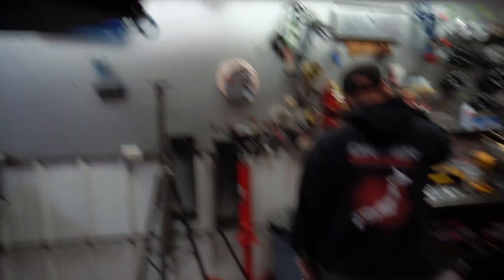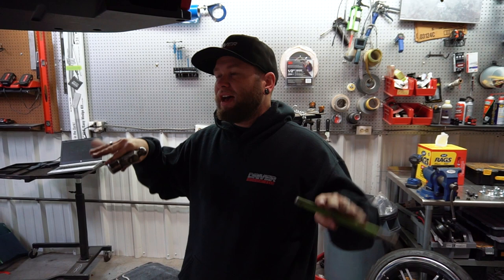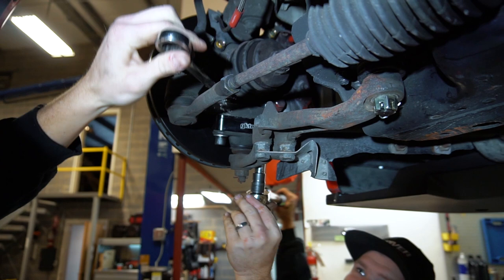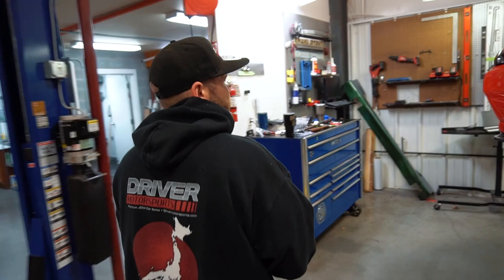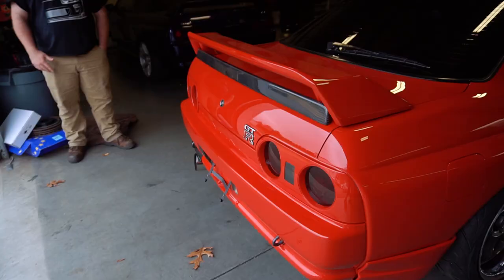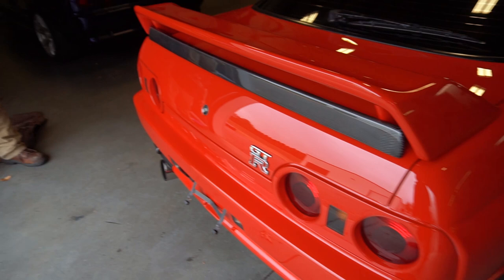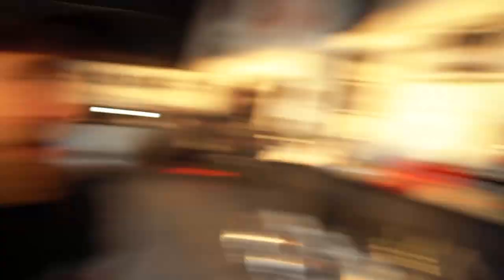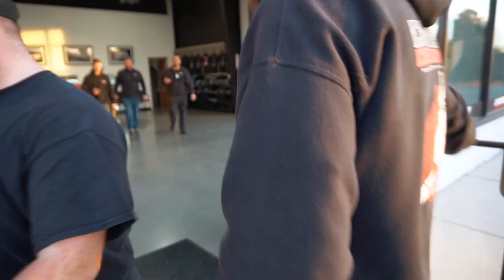Vlog | S1 E99 : This is our first Red R32 GTR!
If you've seen our previous video, we revealed the color of the R32 GTR. Sparco wheels, fresh Red paint and matching engine covers take this car to a new level!